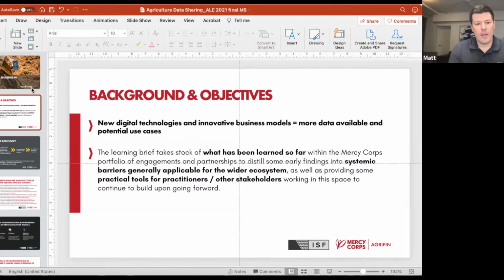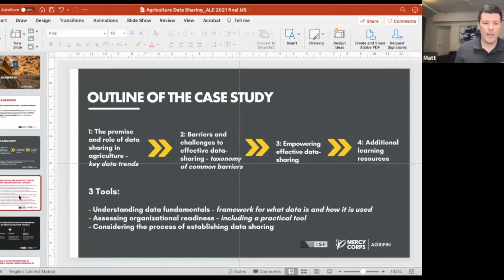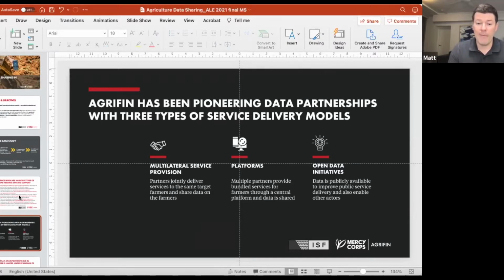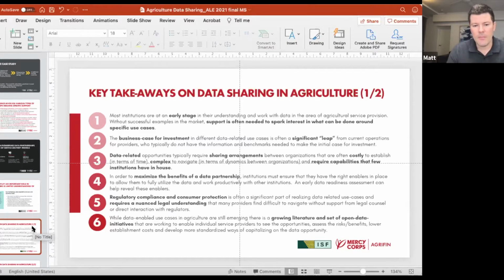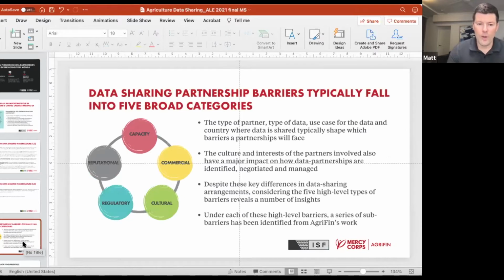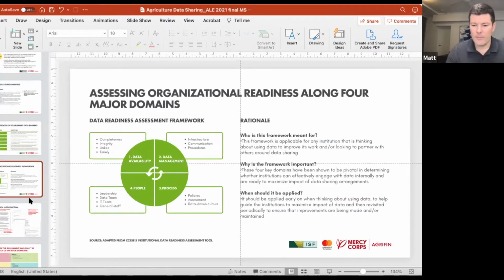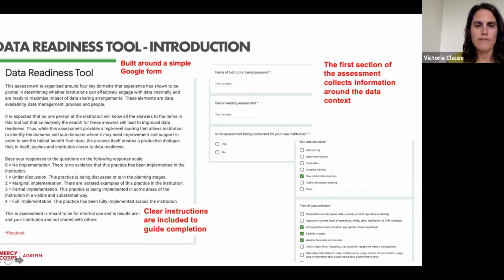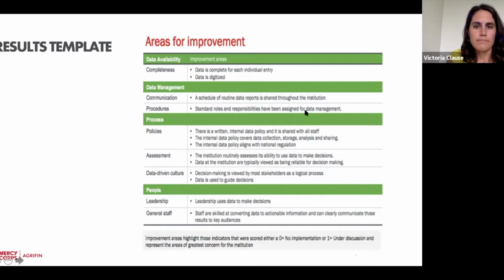Improving Agriculture Data Sharing to Increase Digital Climate Smart Agriculture Adoption